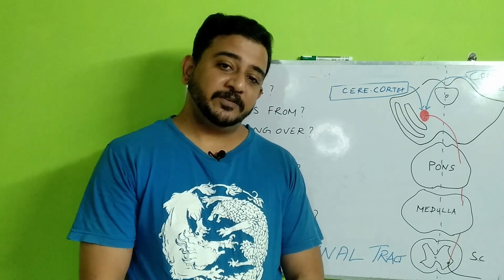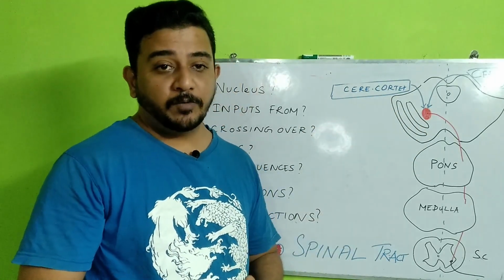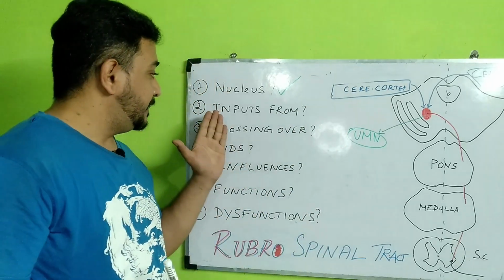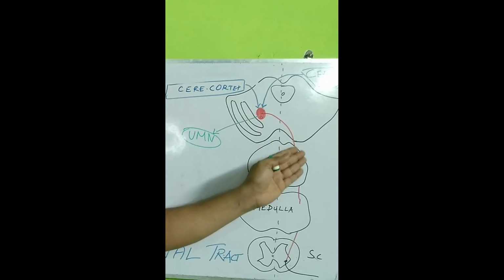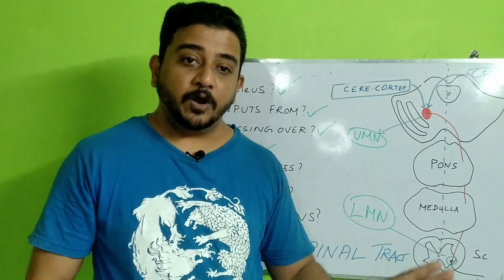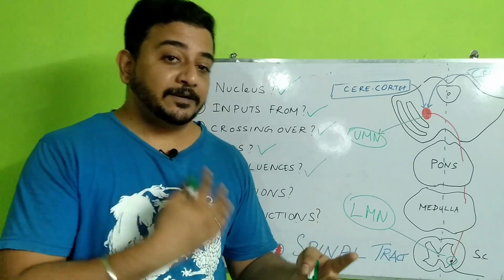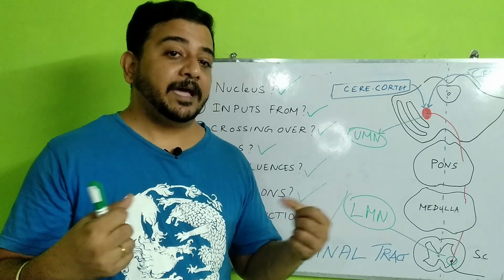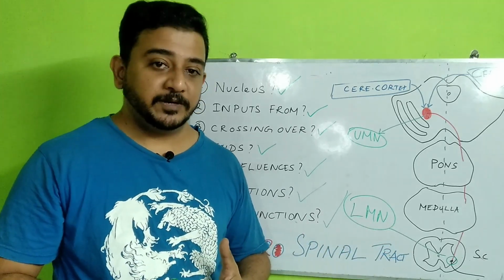Part 3 Neuro Class room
As the Rubrospinal tract receives afferent fibres from the motor cortex and cerebellum it acts as a non pyramidal route of influencing spinal cord activity through inter and motor neurones [1][2]
Excitation of the motor neurons controlling tone of limb flexor muscles and inhibitory to extension during of gait[1][3]
Facilitatory of flexion and inhibitory to extension in cervical and lumbar spine and distal extremity muscles[4]
Neural activity in the red nucleus is related to force, velocity and direction of movement[5]

References
 1. Crossman AR, Neary D. Neuroanatomy: An Illustrated Colour Text. Third Edition. London: Elsevier, 2004
2.  Martinez-Lopez1 JE, Moreno-Bravo1 JA, Madrigal1 MP, Martinez1 S, Puelles1 E. Red nucleus and rubrospinal tract disorganization in the absence of Pou4f1. Front. Neuroanat 2015;9:8.
3. Kidd G, Lawes N, Musa I. Understanding Neuromuscular Plasticity. London: Edward Arnold, 1992.
 4. Rothwell J. Control of Human Voluntary Movement. London: Chapman & Hall, 1994
 5. Leonard CT. The Neuroscience of Human movement. St Louis: Mosby 1998